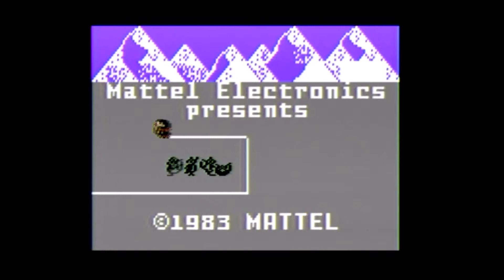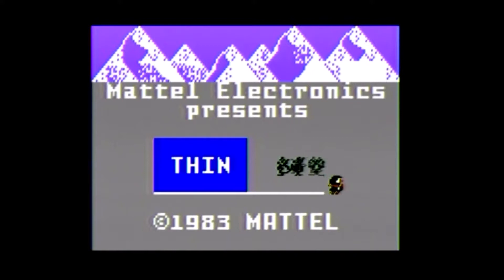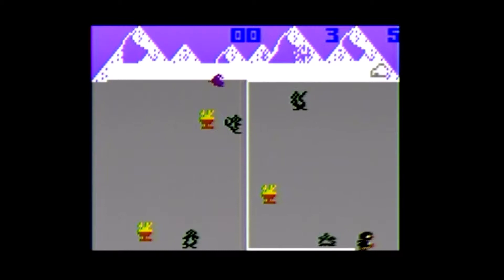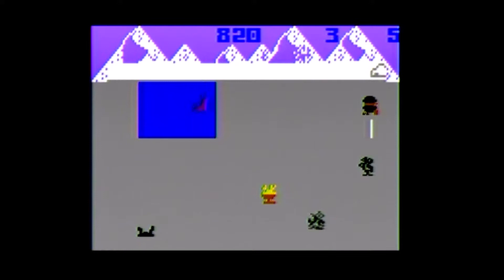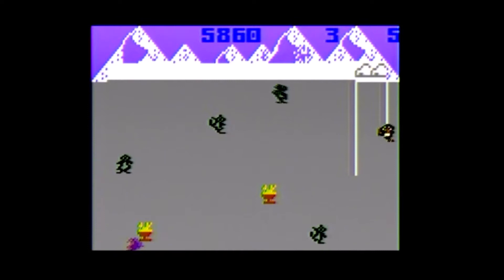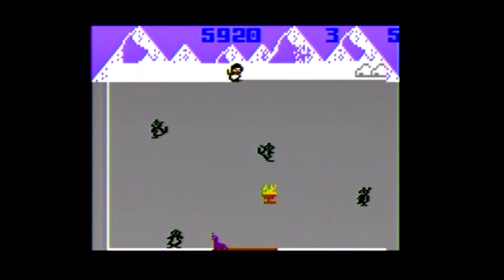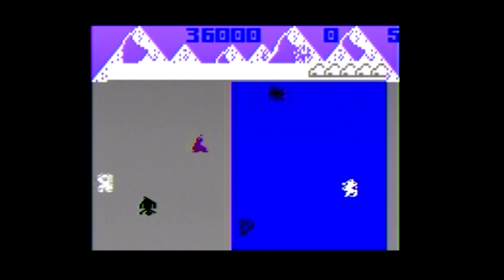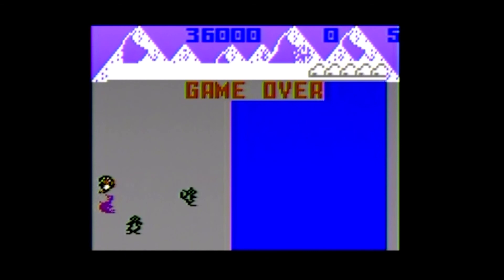Let's Play Thin Ice [Intellivision]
Thin Ice
Platform: Intellivision
Release Date: 1986
Developer: Mattel Electronics
Publisher: INTV Corporation

Based on Data East's Disco No. 1, Thin Ice was programmed in 1983 but went under many revisions which delayed the release. I talk about the reasons for the delay while playing but you can read all the details